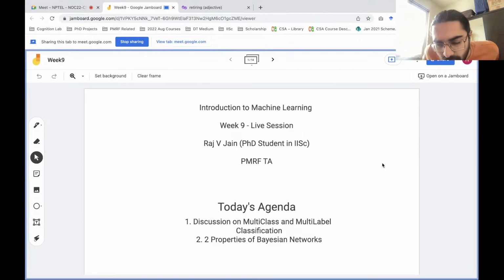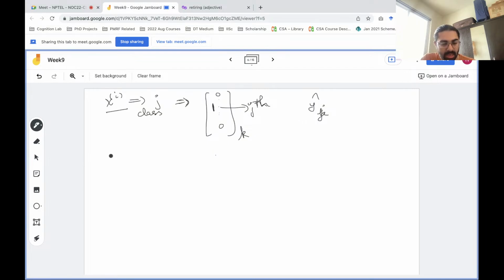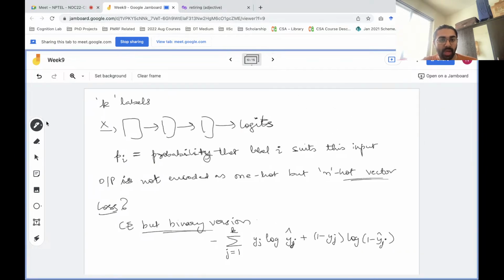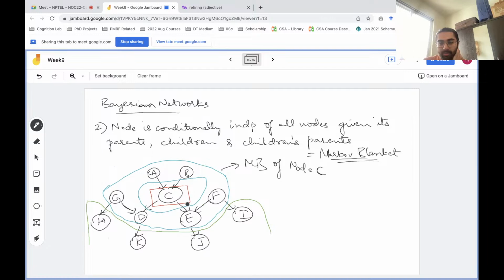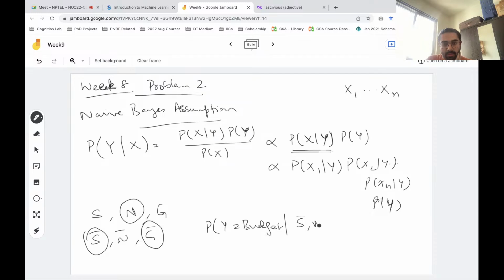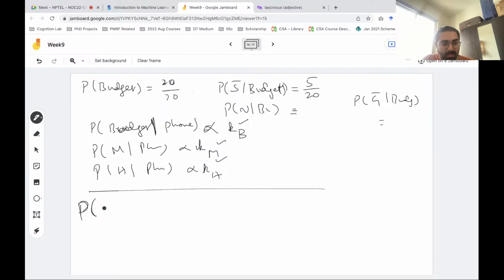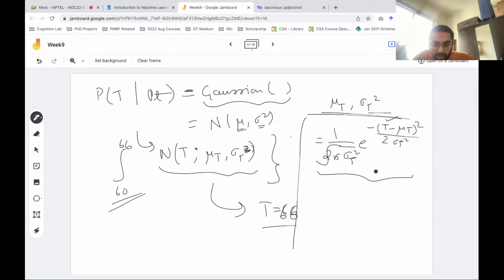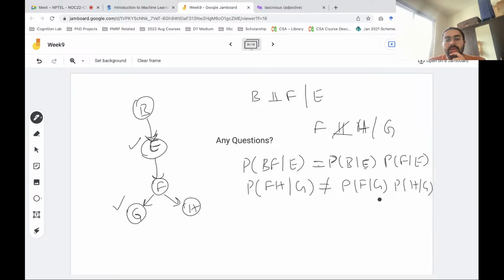MultiClass & MultiLabel Classification | Bayesian Networks (Week 9 - Live)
Discussion about MultiClass and MultiLabel Classification. Some properties of Bayesian Networks